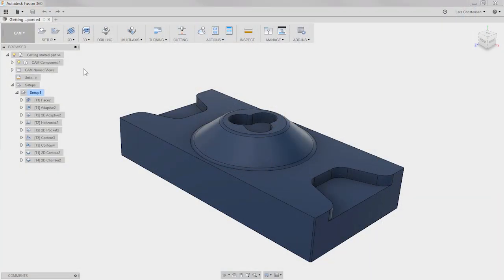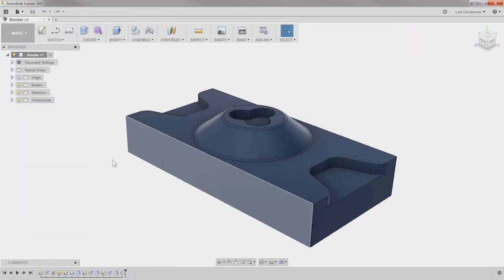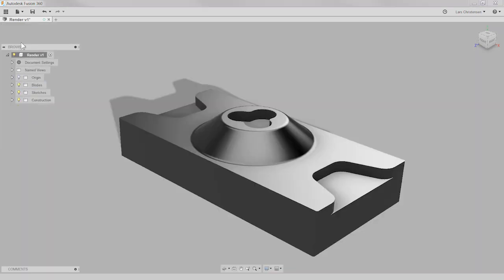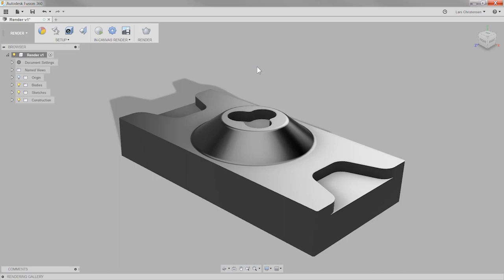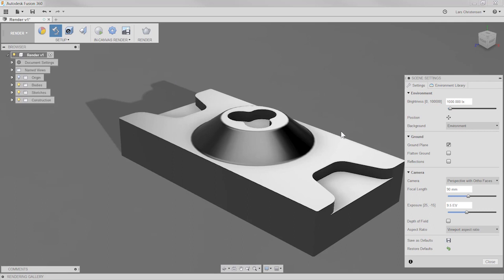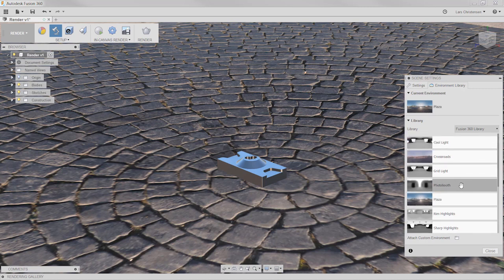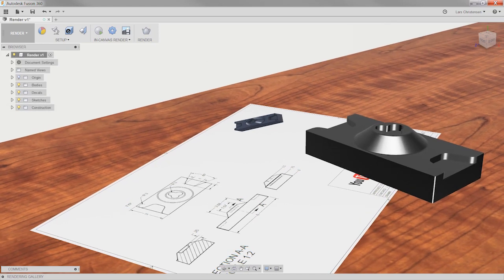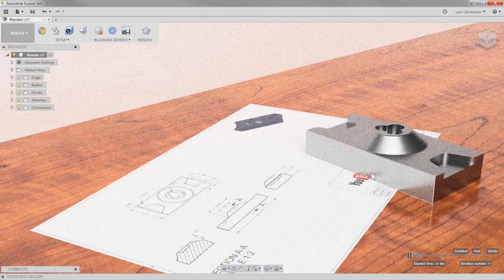Fusion 360 — Rendering For Absolute Beginners — LarsLive 69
Re-recorded Live Stream — How about an easy start into Rendering? Here you don't need a degree in photography. This is Fusion 360 AND we will chat about your comments and questions.